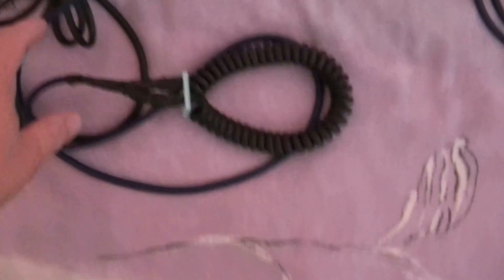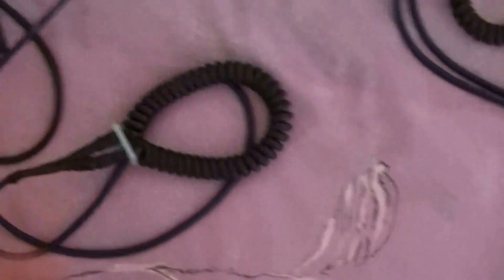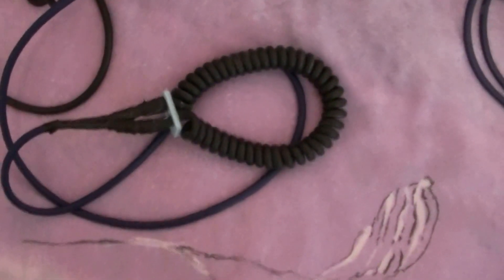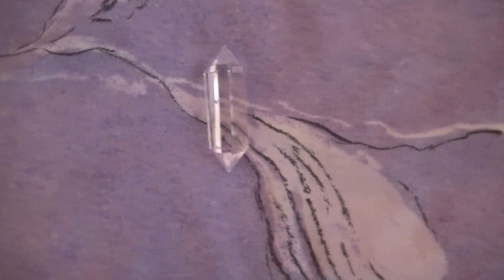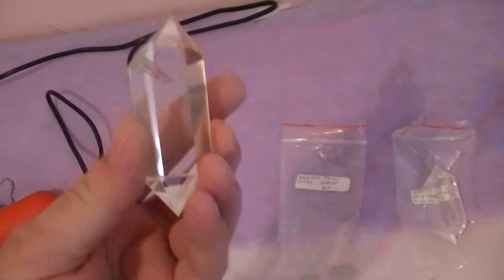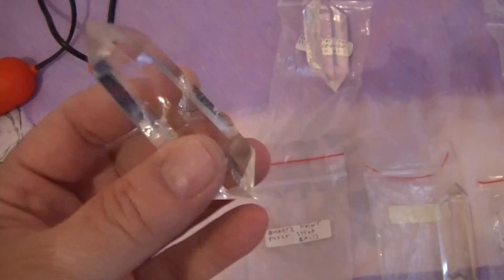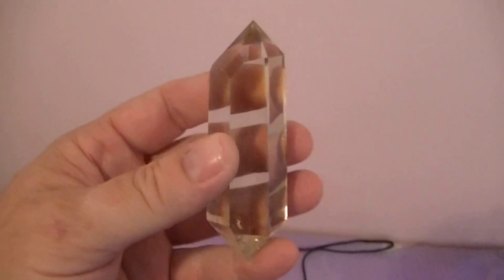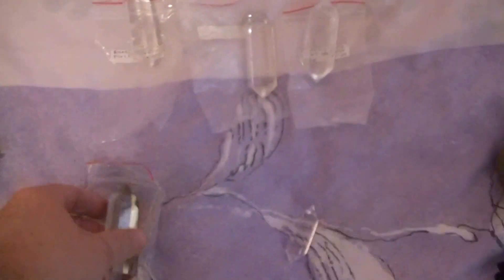hyper dimensional resonator updates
here's some more updates on my hyper dimensional resonator